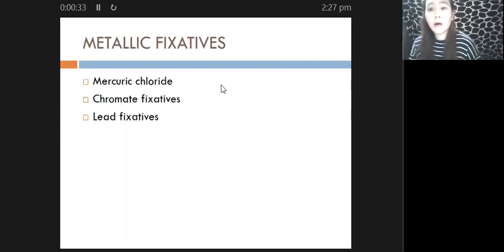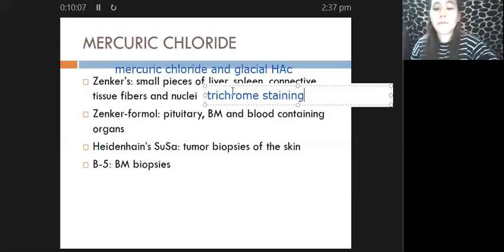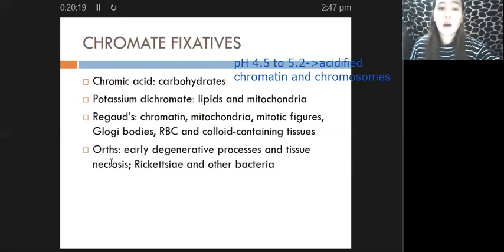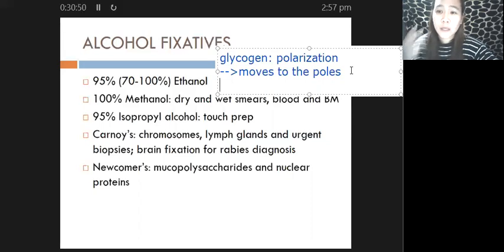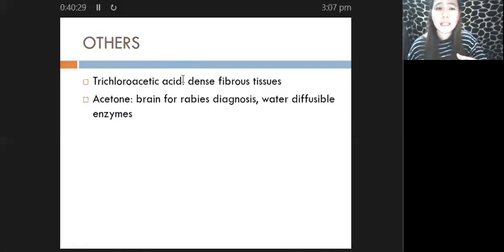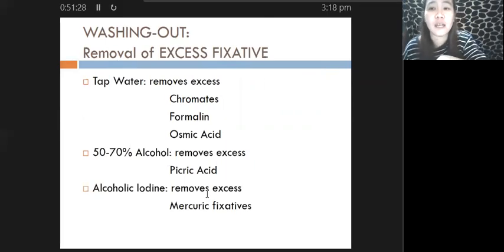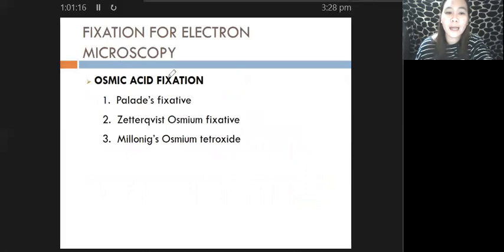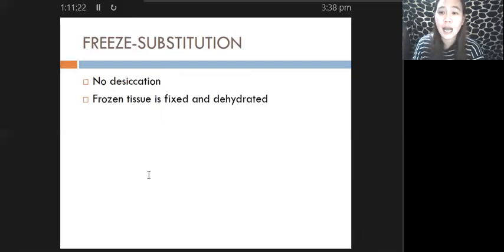5 Other Fixatives and Post Fixation Procedures